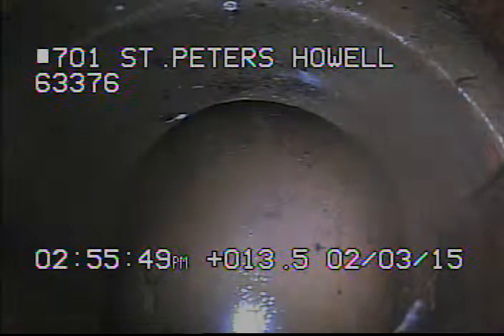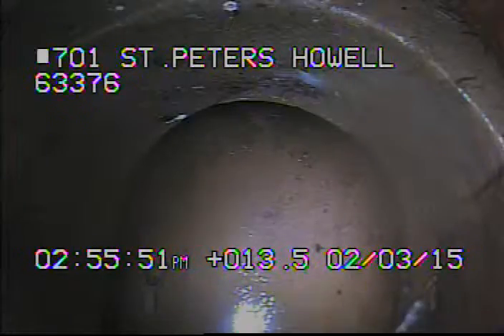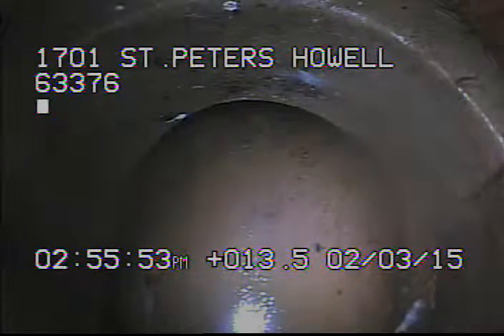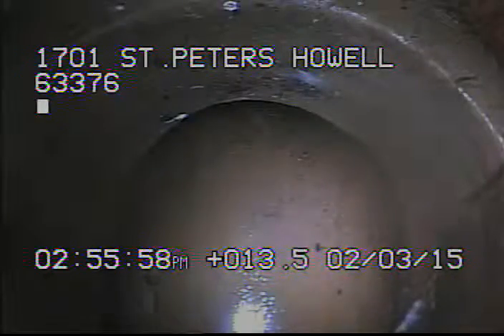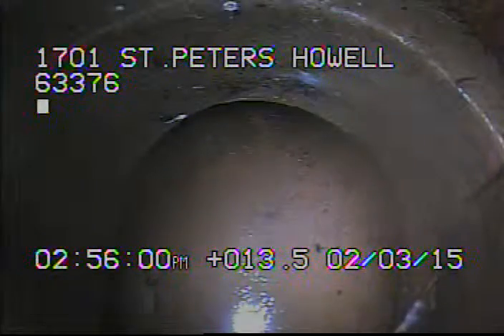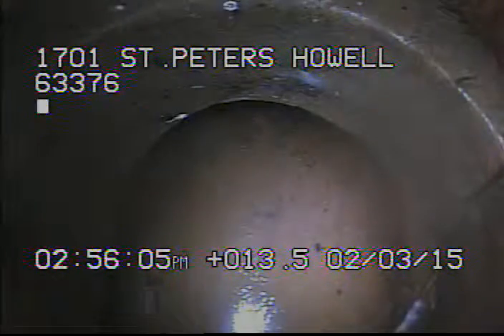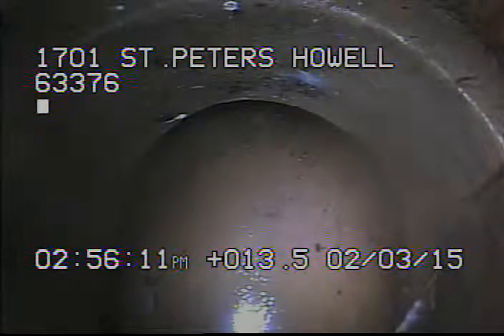1701 St Peters Howell 63376 part 1